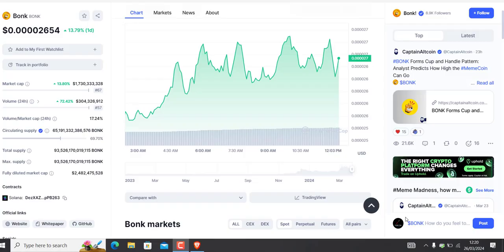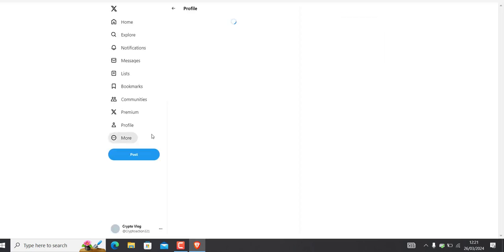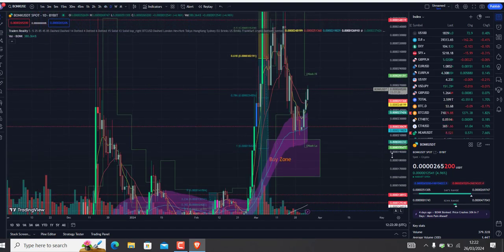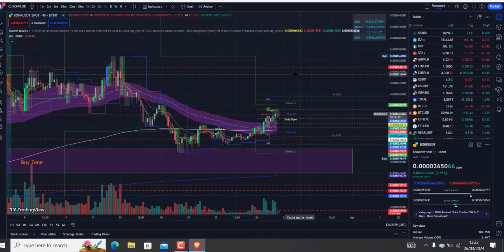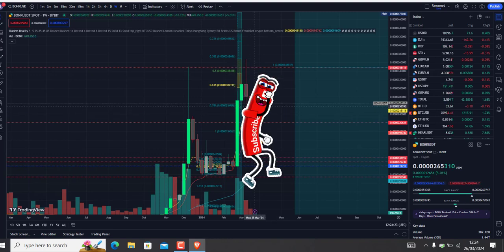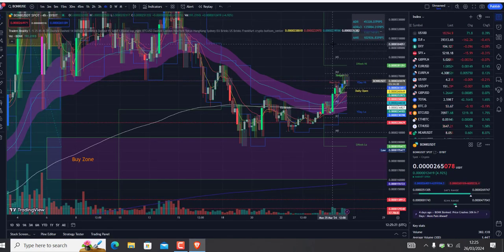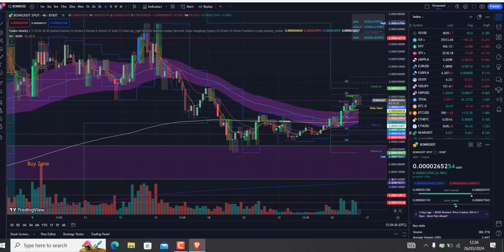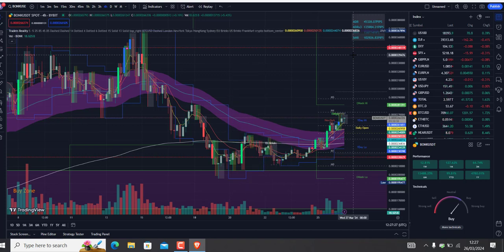What Next For Bonk Technical Analyse Price Prediction Buy Zone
Earn your Crypto by doing Task $50 a week for First Investment its pretty good . Use my Link Grab your Bonus

CropBytes is where you can build and own a crypto farm and grow a sustainable metaverse

If you're wanted to buy crypto you Can use my bonus link .
In this video I will chat about potential move  Price Prediction
If you haven't got account just Register Grab your Bonus